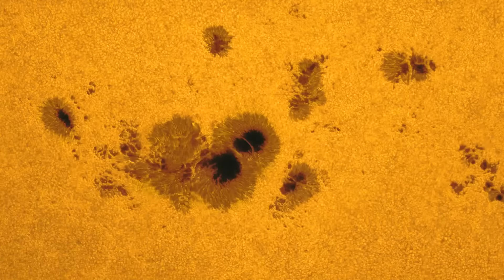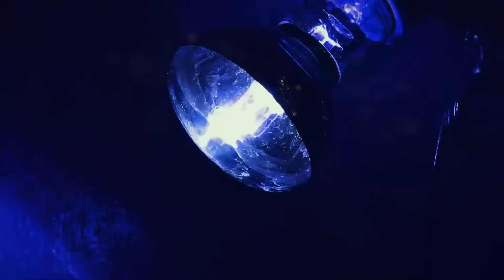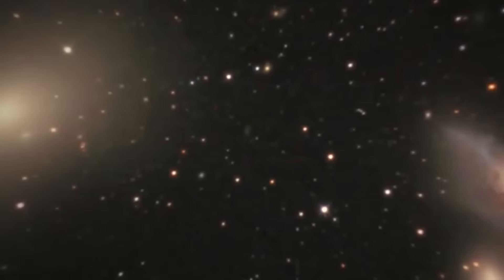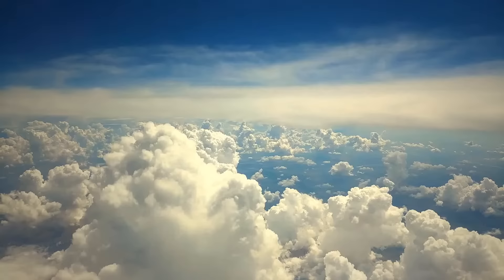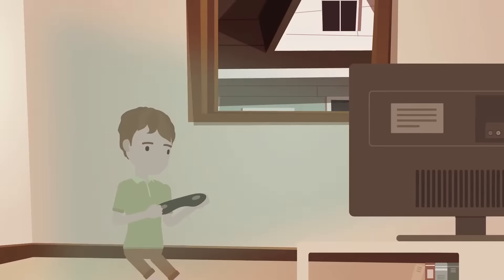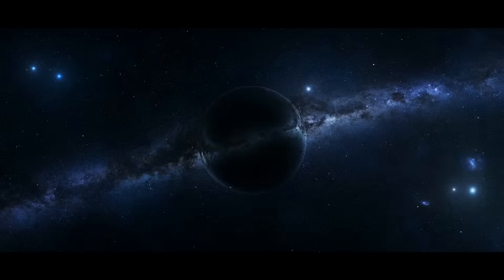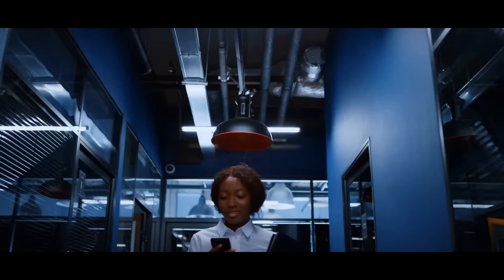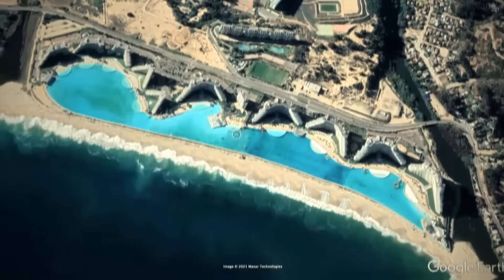Jack-o-Lantern Sun And Other Creepy Things in Space